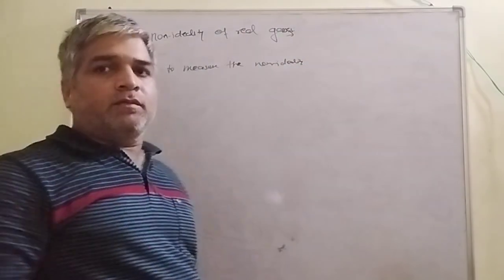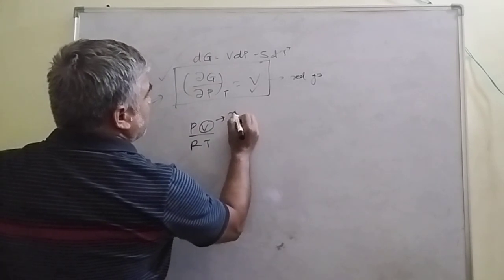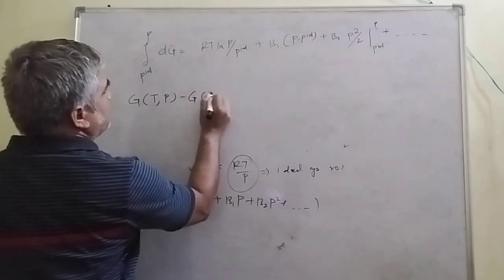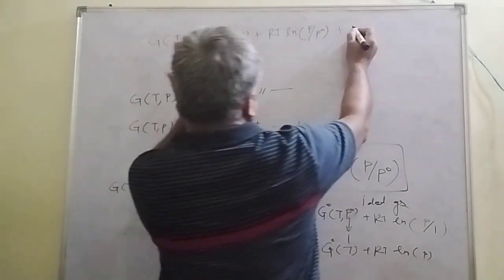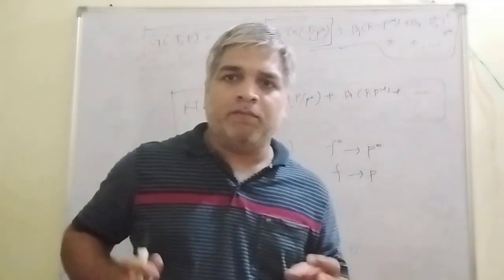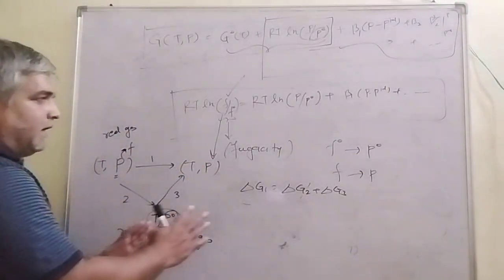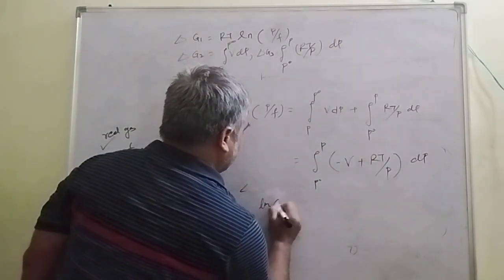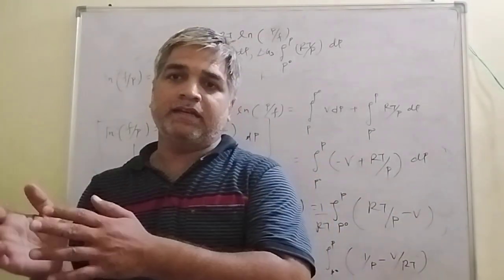Fugacity and fugacity coefficient in thermodynamics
The above video gives an explanation of fugacity and the fugacity coefficient with the help of virial equation of states.